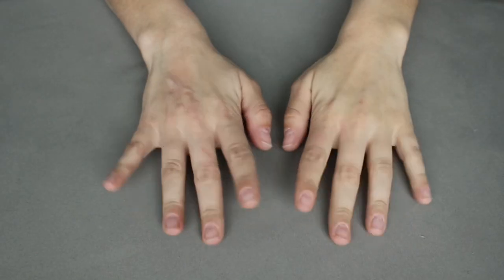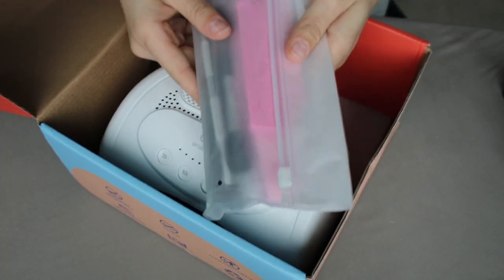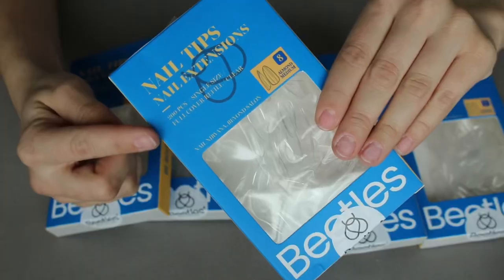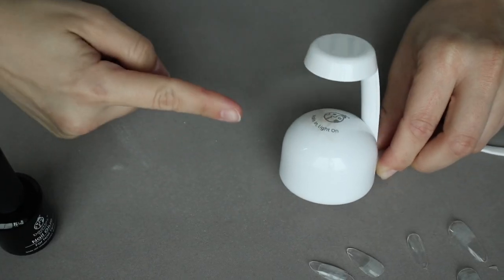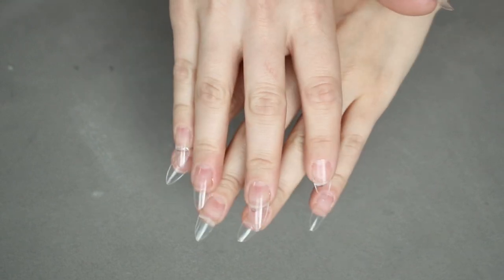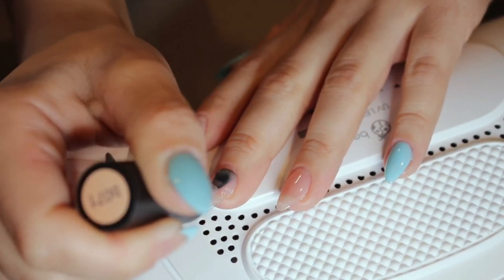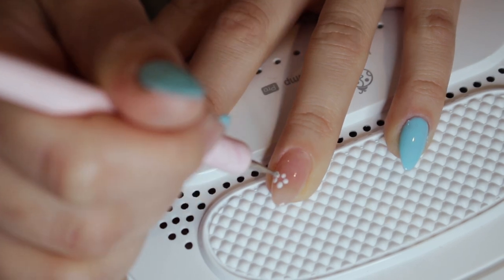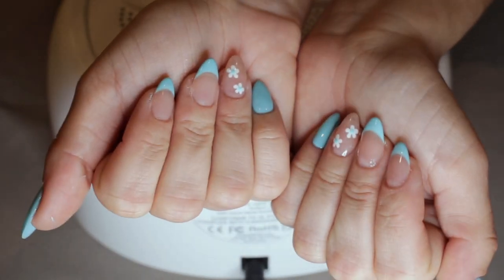HOW I DO GELX NAILS AT HOME | Beetles Gel Polish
Today I bring you a video on my nails! Doing my nails at home is my favorite thing to do when I wanna be creative. I truly love doing my own nails and haven’t gone to a real salon in years. Hopefully this video covers everything and helps!

Beetles Gel Polish is the only brand I use and this video is not a paid sponsorship.

Follow Me~
Thank You For All Your Constant Support With Past And Future Videos! ♡ Xoxo, Sarah
♡❁ misc
+ iPhone 14
+ canon rebel t6i
+ 23 yr